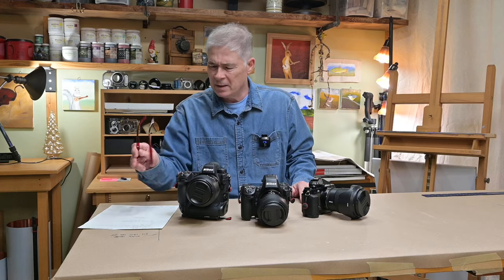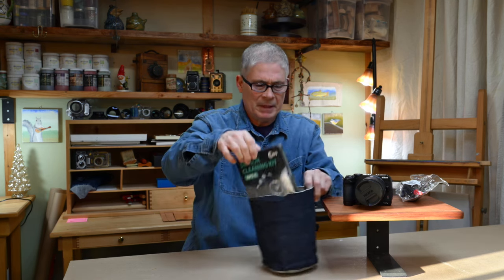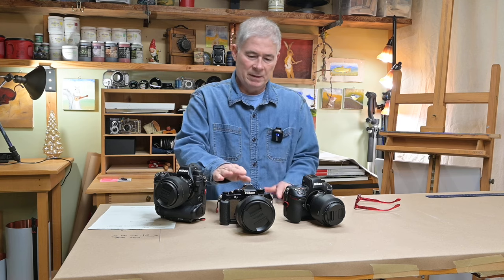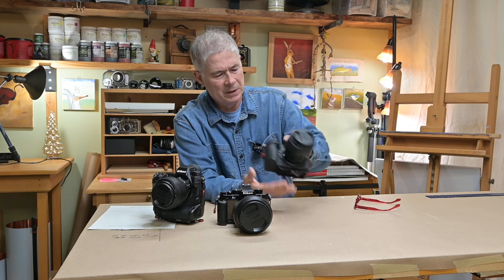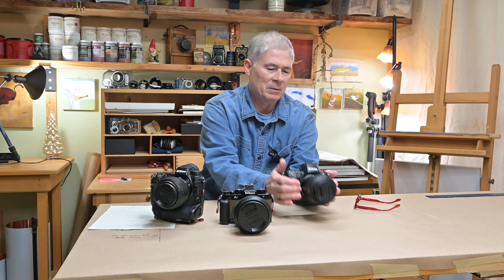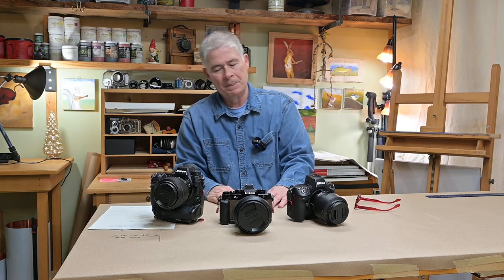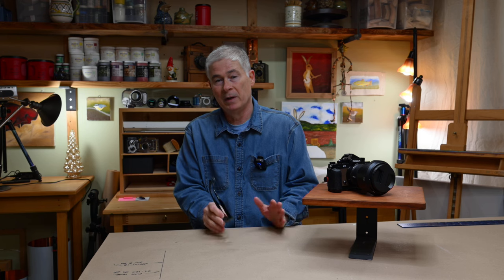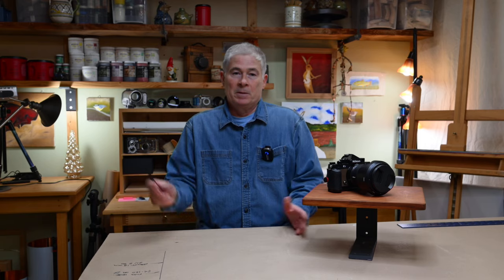Nikon Zf vs Z8 Low Light Clips, Ergonomics & User Experience, Friday Evening Camera Talk Ep. 23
Tonight we'll talk about actual user experience with the Zf and Z8 cameras. I'll drop some clips shot on each camera with the nimble 35 mm 1.8 lens and the trusty go-to 24-120 mm lens. This stuff can't be gotten from the back of a cereal box(or by reading a spec sheet) but we'll spill it ALL here tonight on FECT Episode 23.